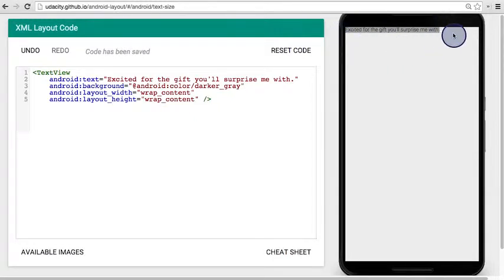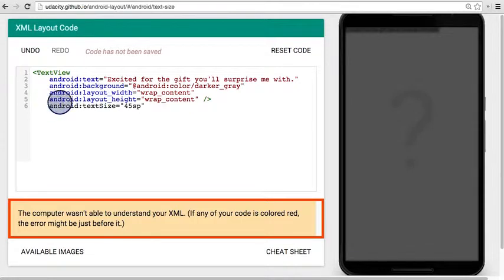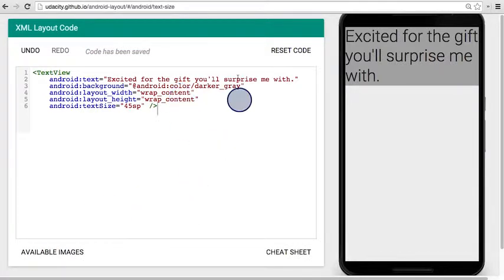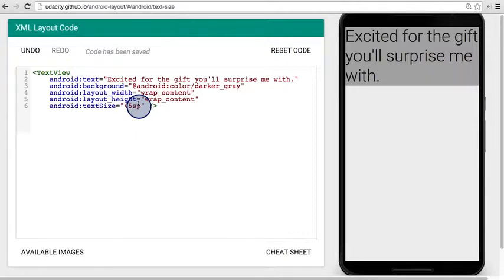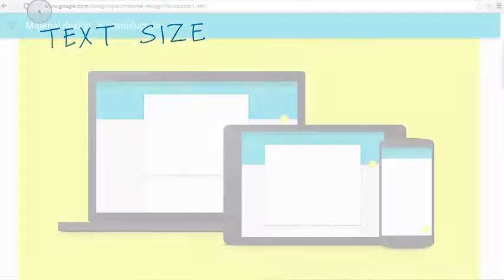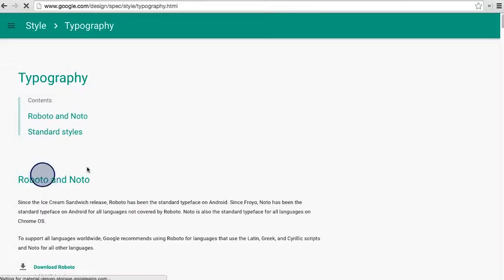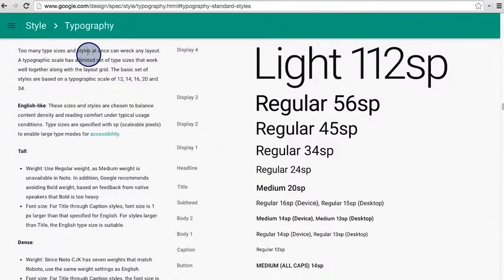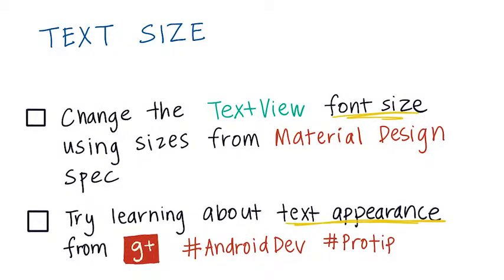TextView Text Size in Android studio